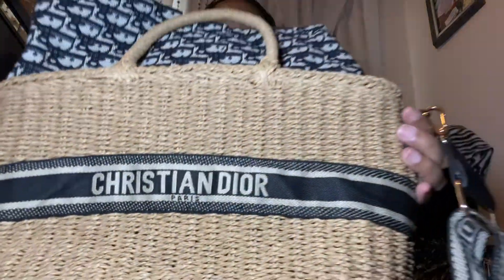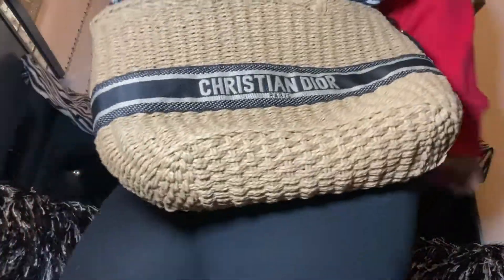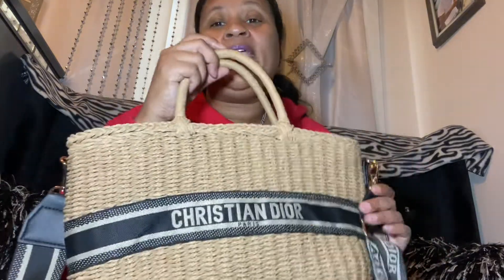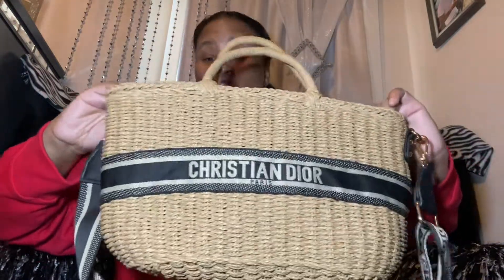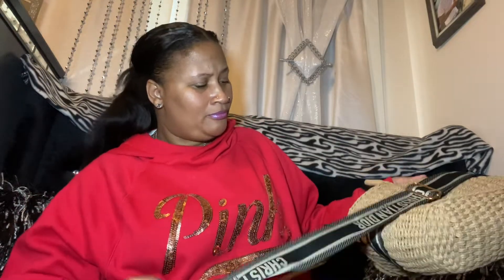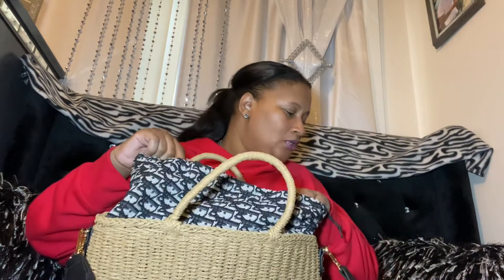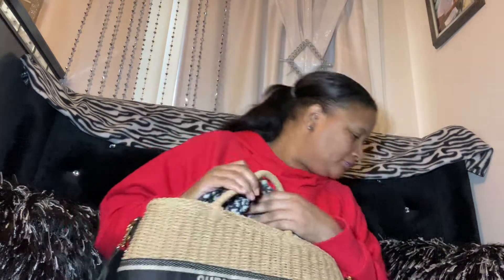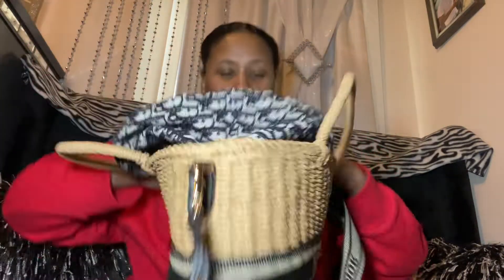Christian Dior Wicker Bag Amazon Rep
Christian Dior wicker Bag & Oblique Canvas Large
Bag Overview
Interior Color Blk
Exterior Color Neutral
Hardware Gold
Detachable Stap
Bag Dimensions
14Lx8Hx5w

Today’s outfit from Pink